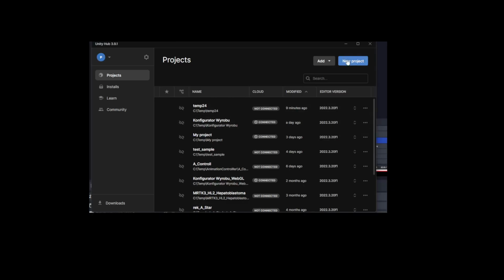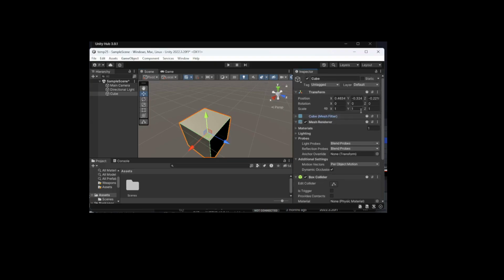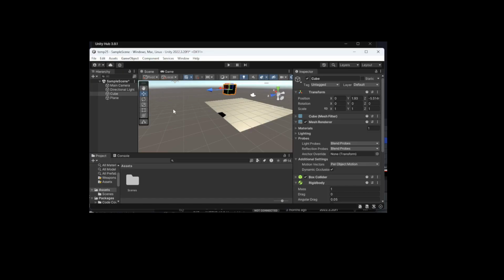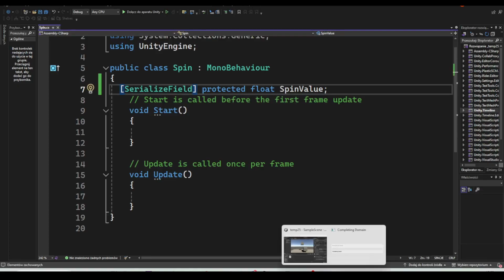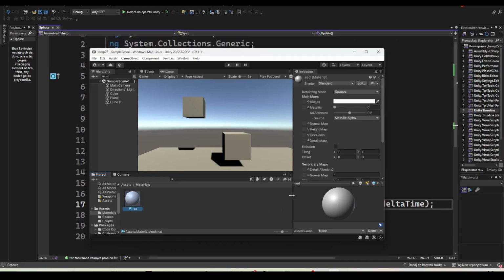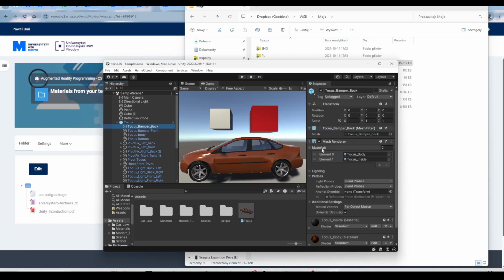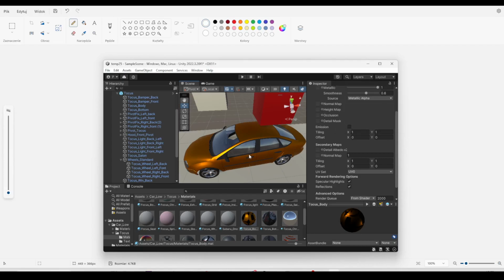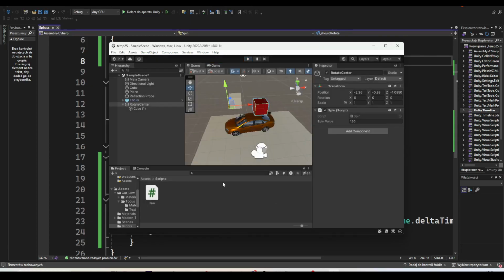Unity Introduction Video